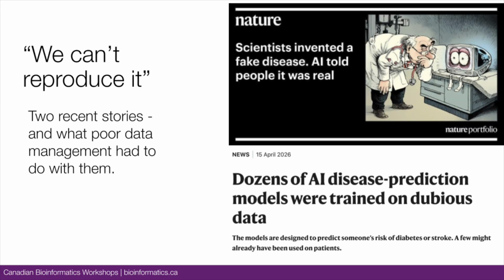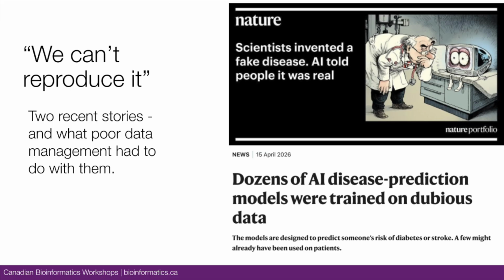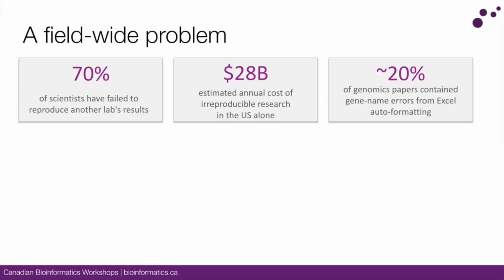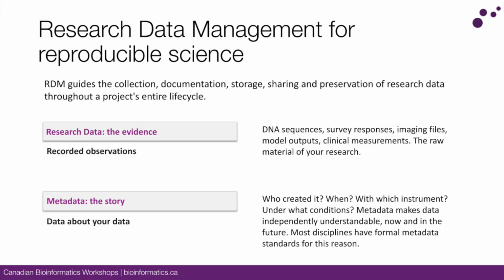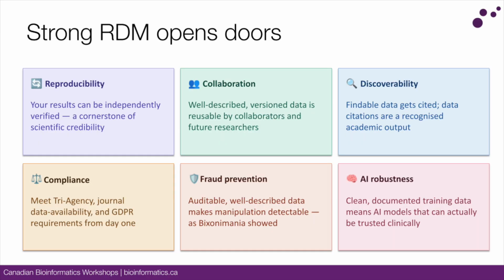Reproducible Research, 2026 | 01: Introduction to Research Data Management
Canadian Bioinformatics Workshop series:
- Reproducible Research: Essentials for Managing Your Data
- Introduction to Research Data Management (Mélanie Courtot)
- CBHC Mini-workshop, Module 1